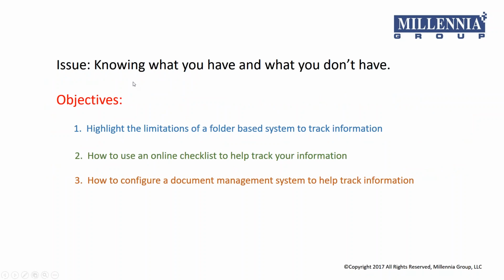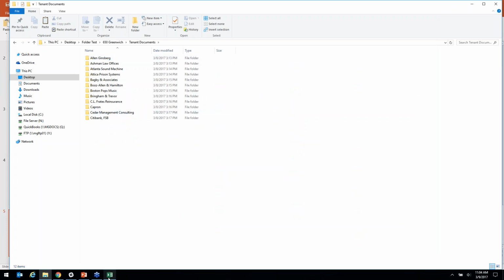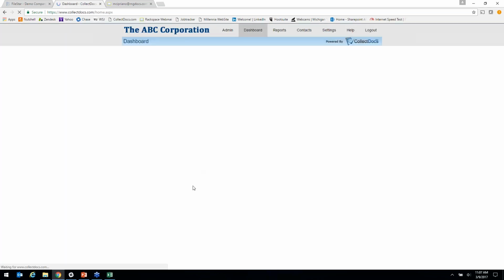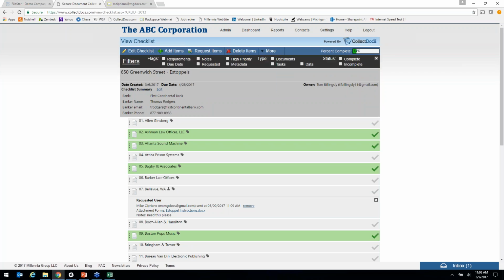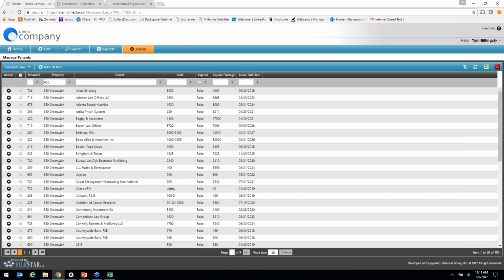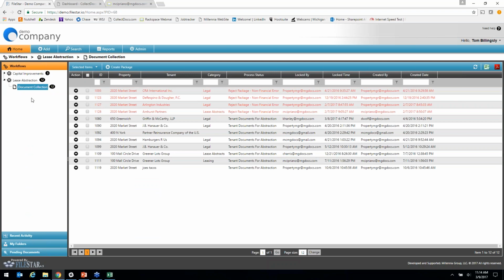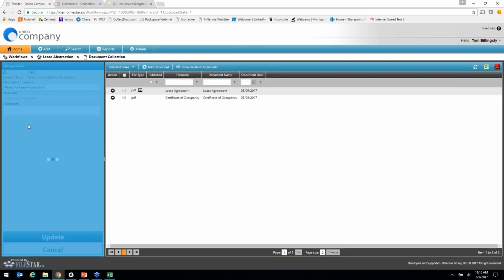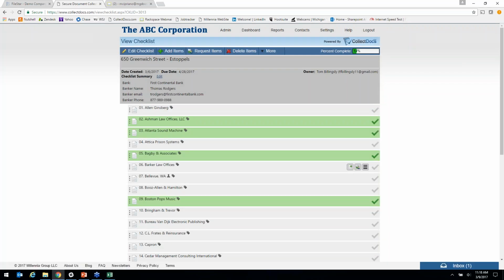Knowing the documents you are missing is more valuable.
Learn about some tools and techniques that you can use to highlight the documents that you are missing.  Knowing what is missing is more important and more valuable than knowing what you have.  You might have the certificate of occupancy for some tenants, but which tenants are missing the COO?